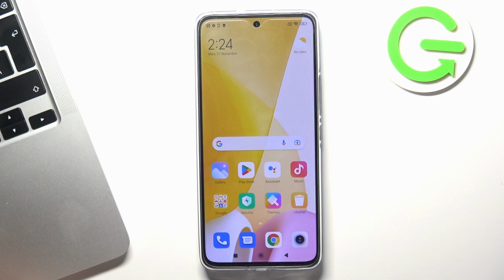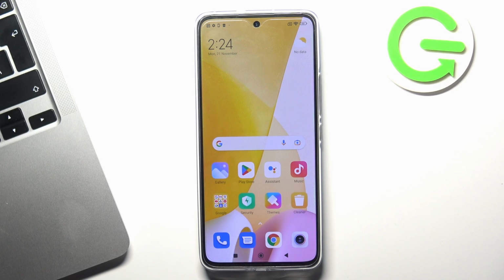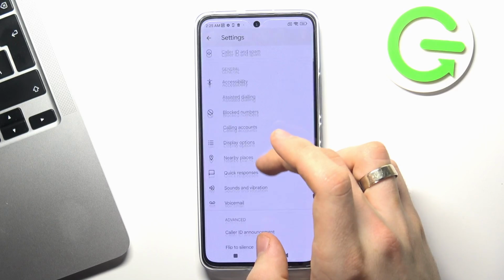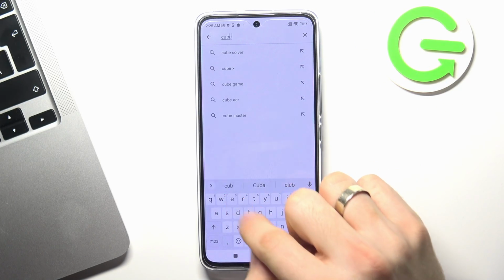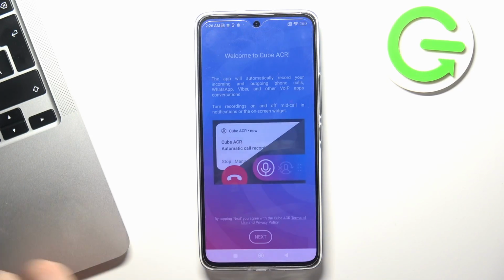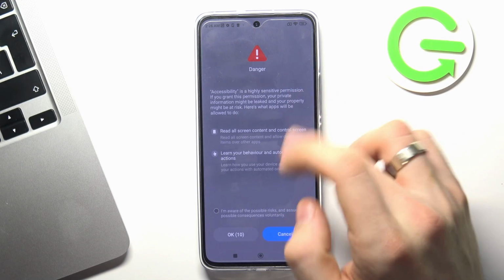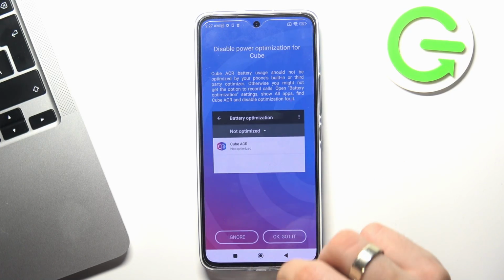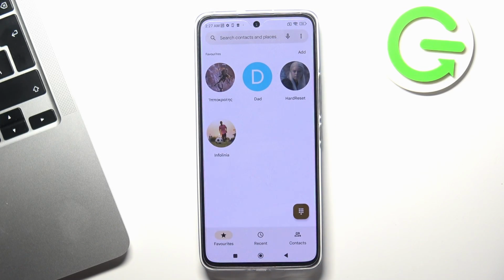How to record calls on Xiaomi 12 Lite | Call recording on Xiaomi 12 Lite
We are going to show you how to record a call on your Xiaomi 12 Lite device in this video which will explain how to do it. If you want to record a conversation on your phone but don't know how, this video will explain how. You will learn in this video how to record a call on your XXX device.

How to record a call on the Xiaomi 12 Lite? How to record calls on the Xiaomi 12 Lite? How to record the caller's voice on the Xiaomi 12 Lite? How to record both voices during a call on the Xiaomi 12 Lite?